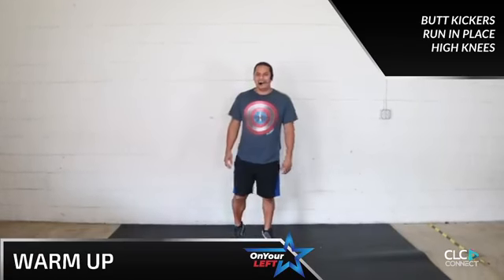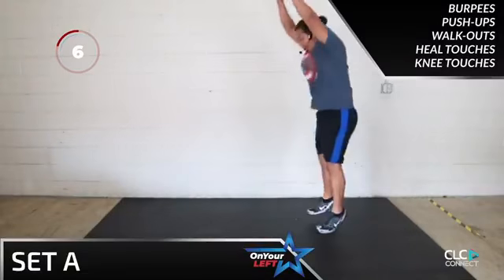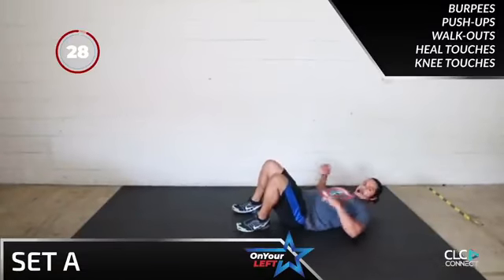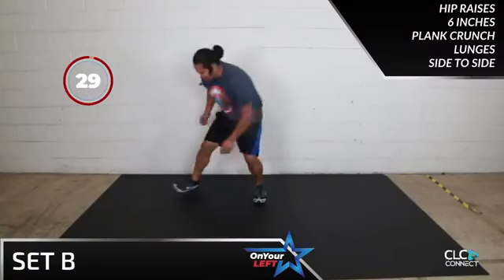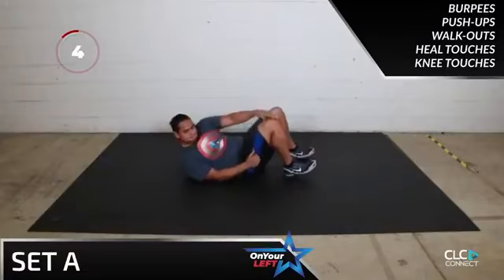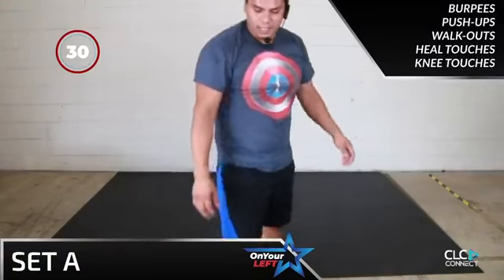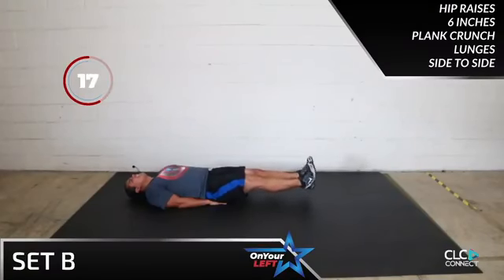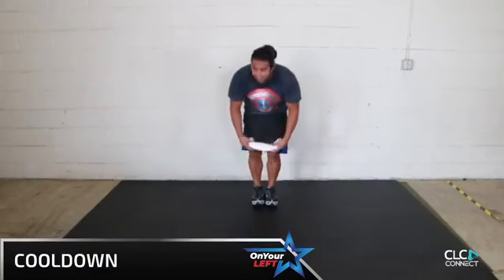On Your Left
Welcome Back to On Your Left! Coach Daniel gives you a variety of at home workouts aimed to raise your heart rate and get you moving. From warm up stretches to planking to burpees, you will get quite the workout in!

Want to keep up to date when new episodes of On Your Left are available? Just search @ColumbusLiteracy on Facebook. Livestream on Facebook is weekly at 10 a.m. EST on Monday, Wednesday, and Friday. You can also sign up for the class at CLCWORKS on Eventbrite.

Persistence pays... and before you know it, you will be saying "On Your Left!" Let's do this!